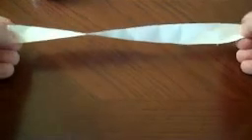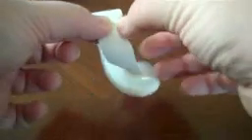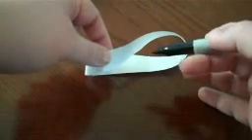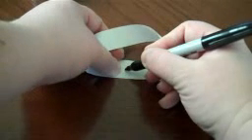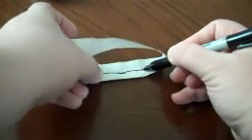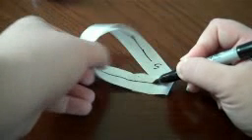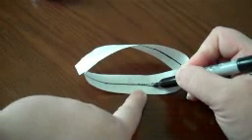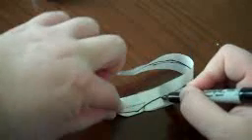Demonstration of Making a Mobius Strip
Using a strip of paper, create a mobius strip.